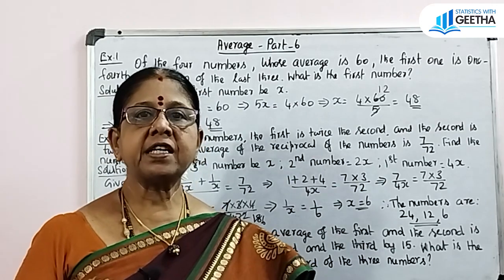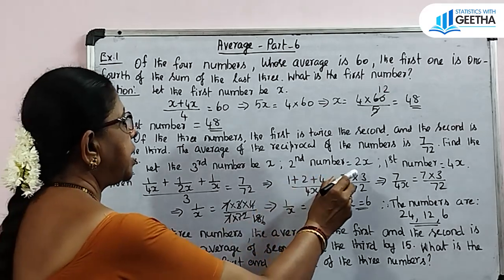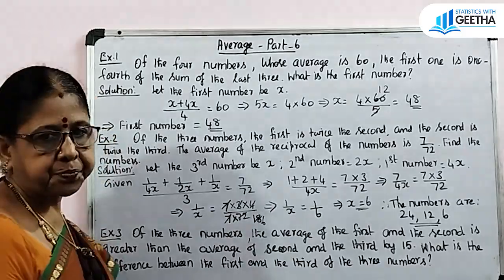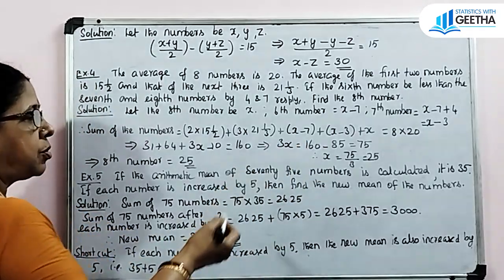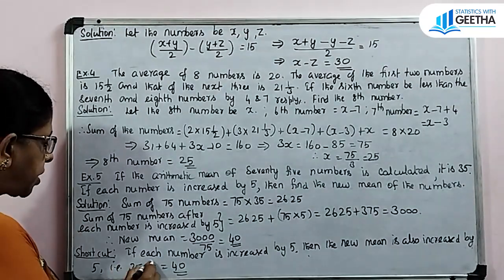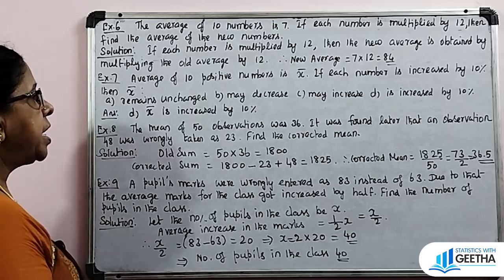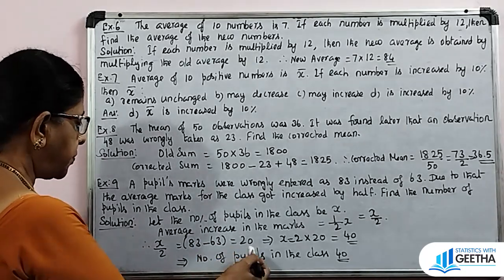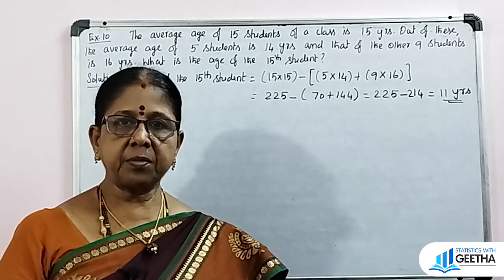Quantitative aptitude Average part 6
Quantitative aptitude Average part-5